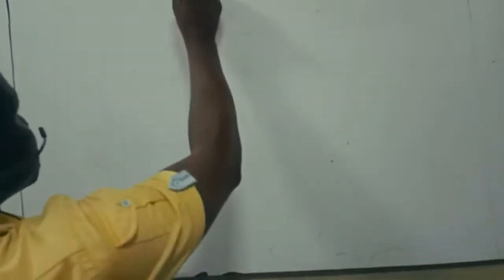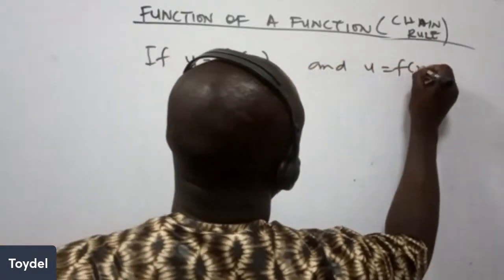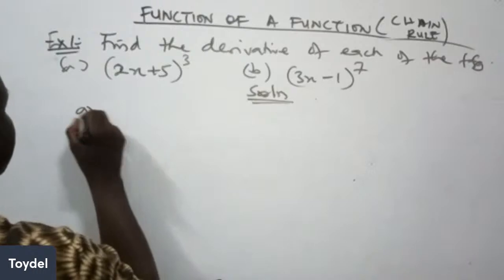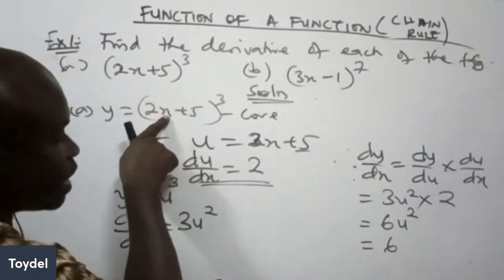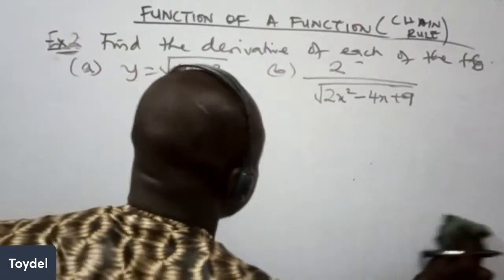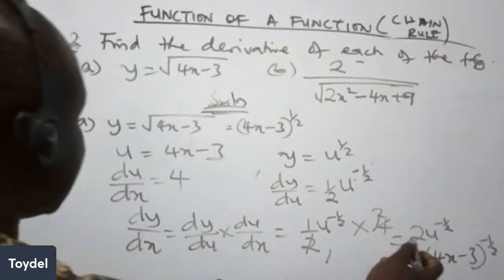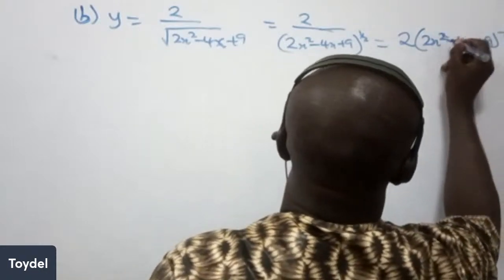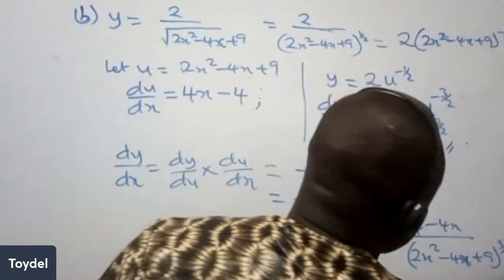Function of a Function (Chain Rule)